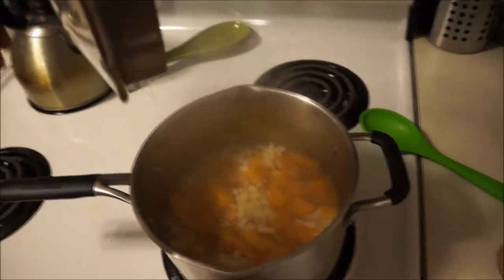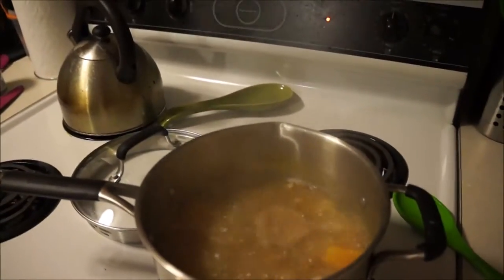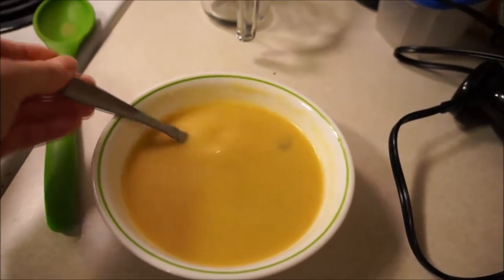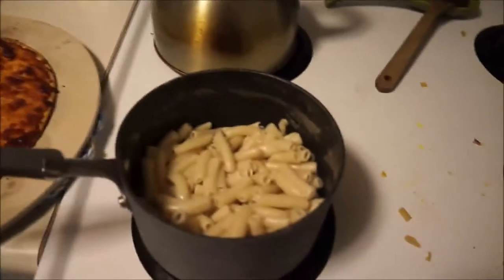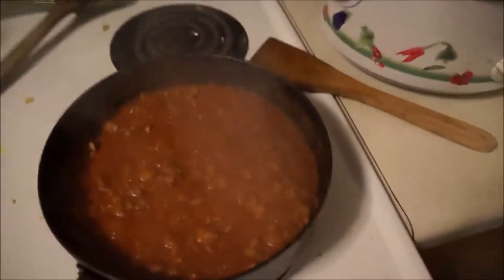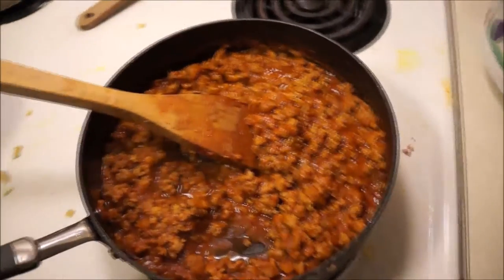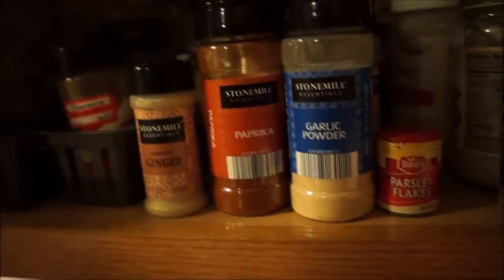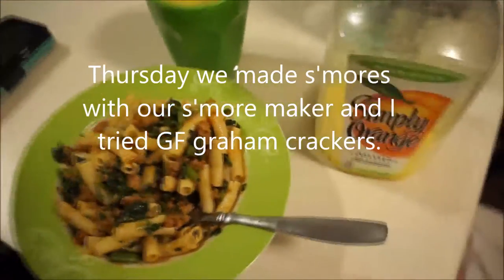Left My keys in the door?! | Vlog #3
This week I made 2 different soups, had the hiccups, we had some crazy weather, and I left my keys in the door.